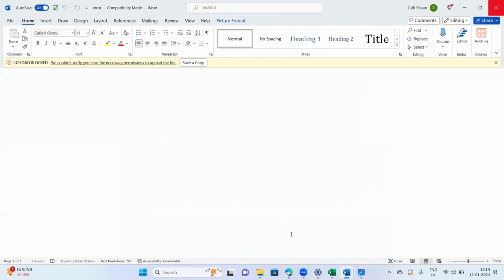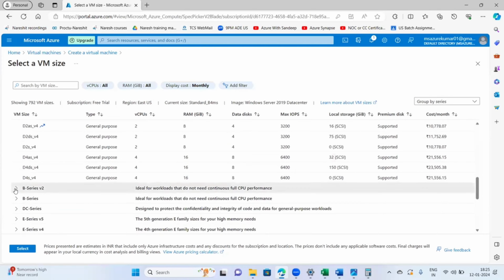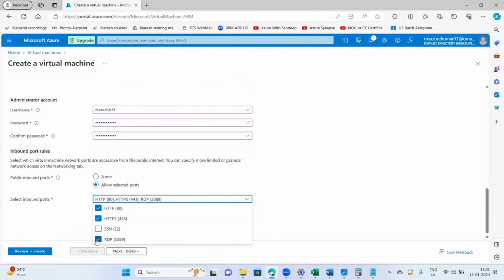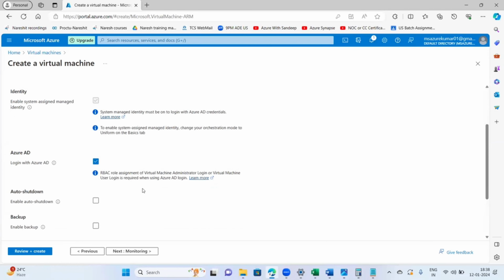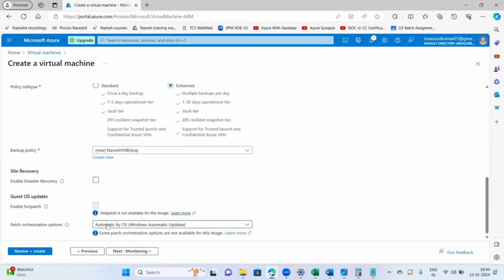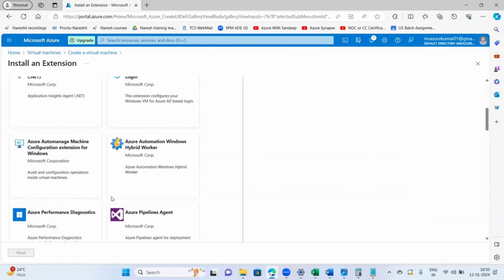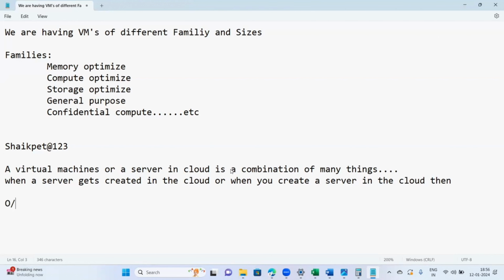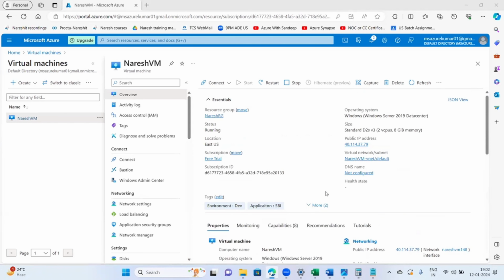Day 23 Azure Tutorial Virtual Machine Creation |Windows Server Setup |Step-by-Step Guide#azuredevops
Welcome to Day 23 of Azure Full Course 🚀

In this video, you will learn how to create an Azure Virtual Machine (VM) step-by-step with real-time concepts.

Topics Covered:

✔️ Windows Server setup in Azure
✔️ Resource Group & Networking configuration
✔️ Deployment process explained
✔️ Final VM overview & validation